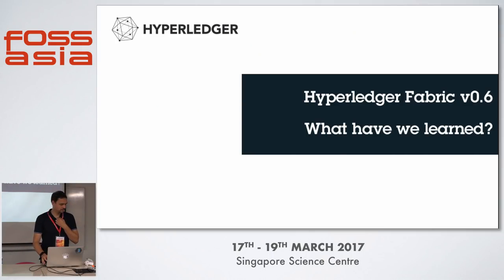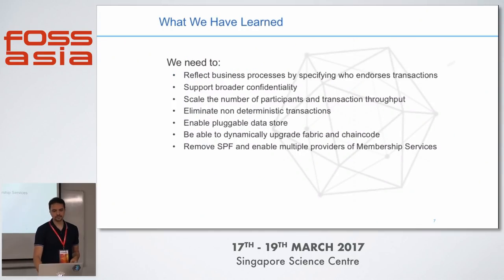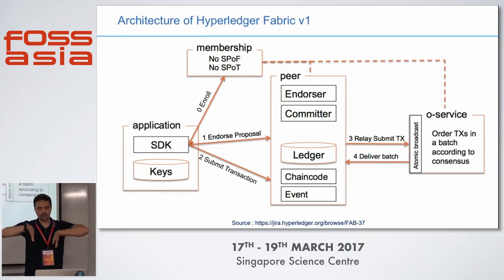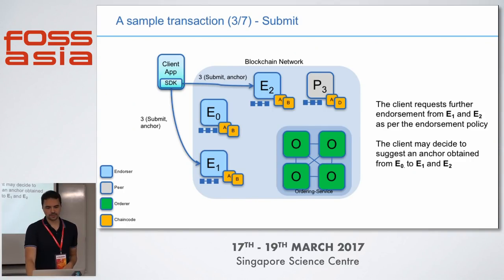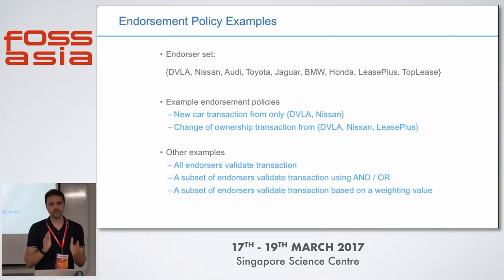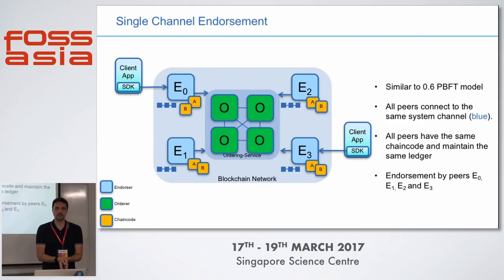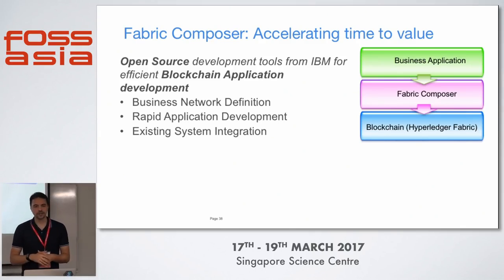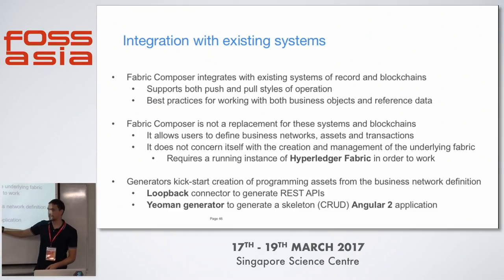Whats new in Hyperledger Fabric? Talk by Nikolay Vlasov